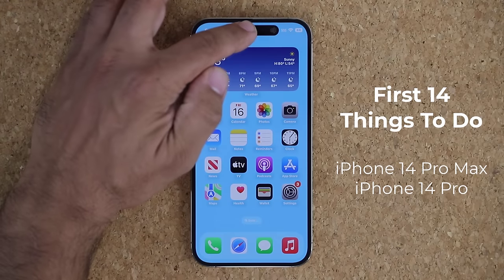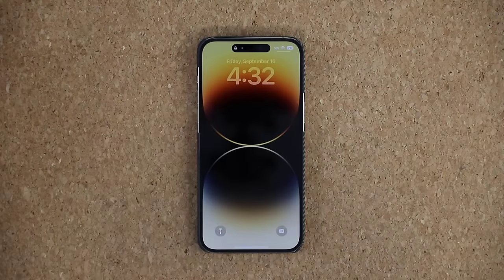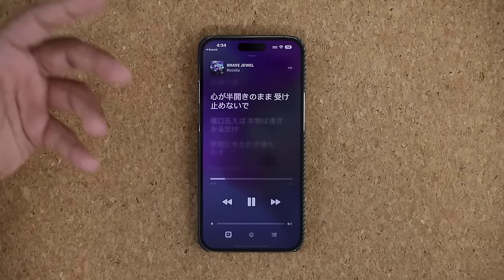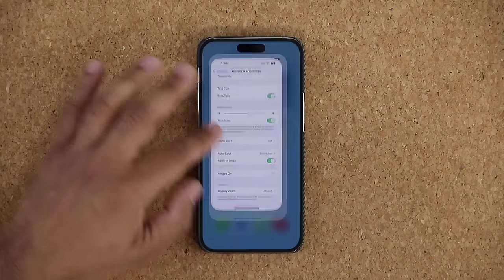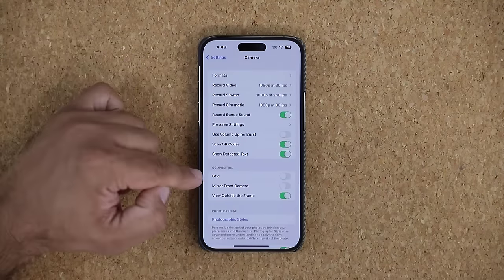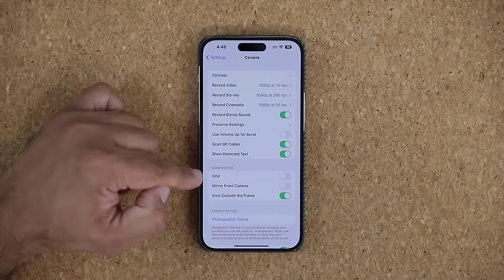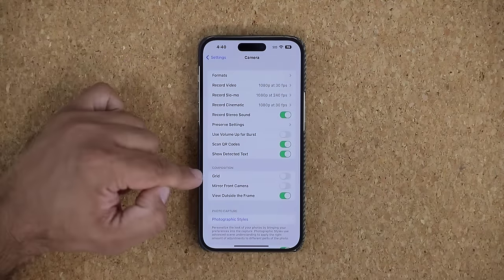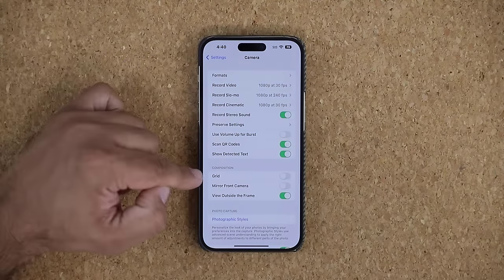iPhone 14 Pro Max - First 14 Things To Do!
Just bought a new iPhone 14 Pro Max? Here are the first 13 things to do on your new and shiny iPhone 14 Pro Max with iOS 16.

Companies can send product to the following address:

Attn: SAKITECH
135 S Springfield Rd. Unit 681